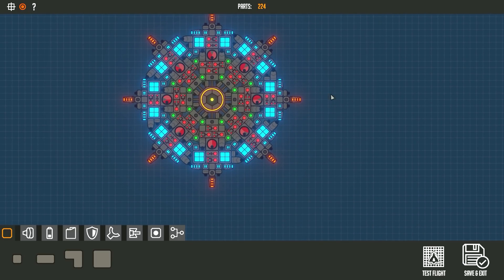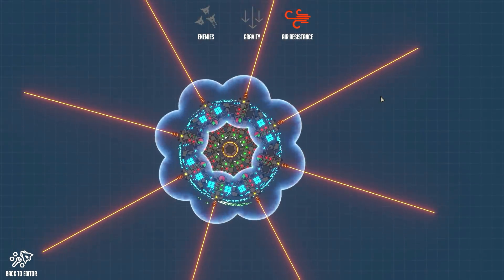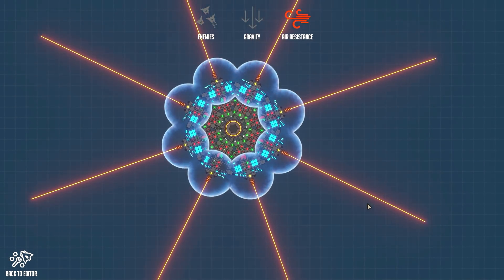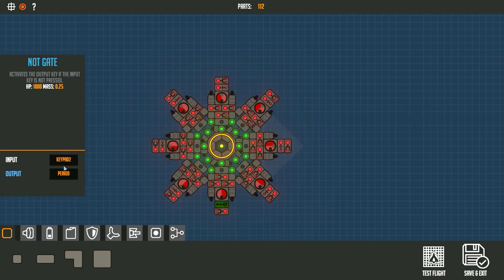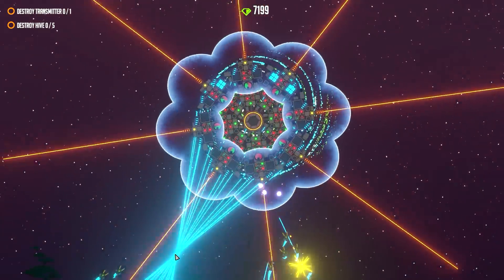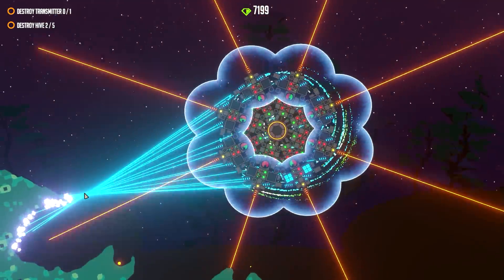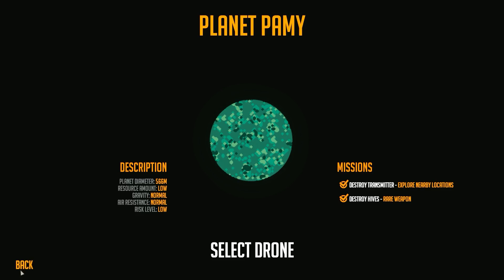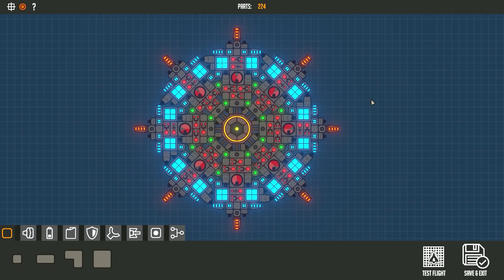WASD SPINNING DRONE - Spinning Drone With WASD Controls - Nimbatus - The Space Drone Constructor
Today I show off a spinning drone that you can easily control by using WASD.

The way that this spinning drone works, is that it uses sensors to detect which side is facing down.  It then uses a couple of logic gates to determine which thrusters activate when you press WASD.  This drone did take a while to make, only because I had problems with the grid snapping in the drone editor.

Controls:
W: Up
S: Down
A: Left
D Right

I know that you guys have been requesting that I upload my drones online and I hear you loud and clear.  I'm currently looking for a place that'll host the files, since the game doesn't have Steam Workshop yet.  I will be putting them on the Workshop when it's available.

Please be aware that this is a pre-alpha version of Nimbatus, so there might be bugs and things might change during development.

You guys know what to do if you like the video! :D

Inspired by:
-Faster Than Light
-Reassembly
-Kerbal Space Program
-Besieged

Hello everyone and welcome! My name is MacGhriogair (pronounced: MacGregor), but you can call me Mac. I'm a Let's Player that loves everything gaming. I believe that games are meant to be enjoyed, and I try to show that in my videos. I've been described as optimistic, easy-going, and laid-back, always ready to laugh at what ever is on screen. I do let's play, walkthrough, tutorial, how to, and other type of gaming videos on the channel. I've even done some videos on game programming. Thanks for stopping by and I hope to see you again!